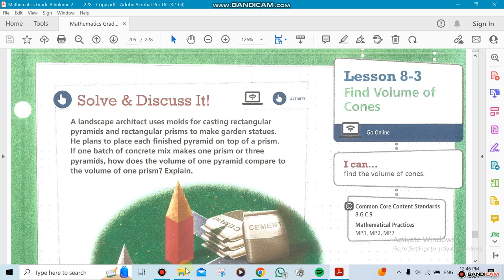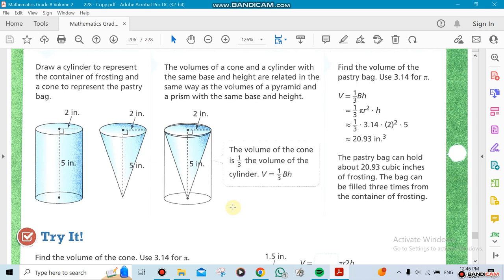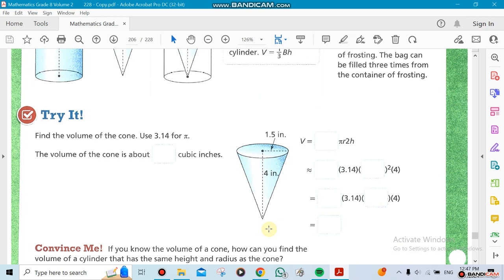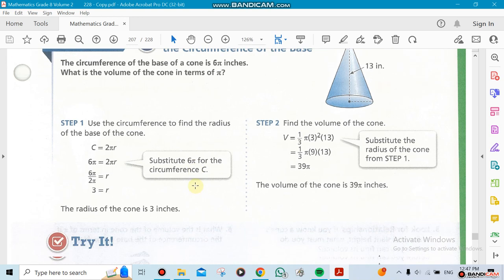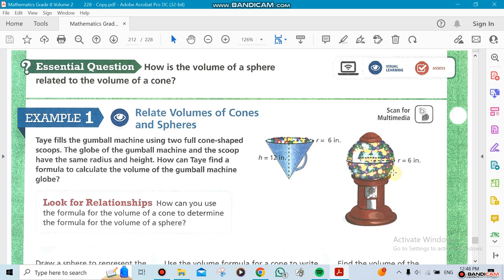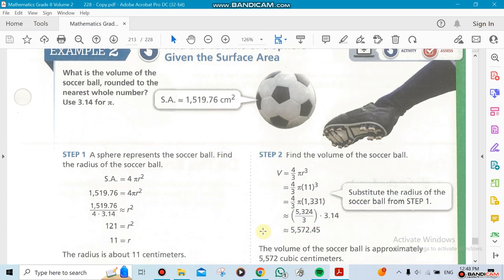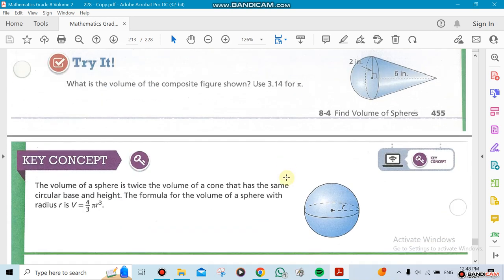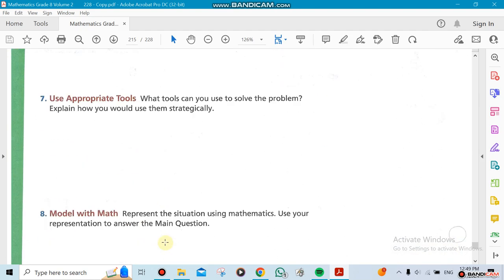Ch 8.3 - 8.4 - Math - Grade 8 - Week 16 - By Mr. Ziad Awad